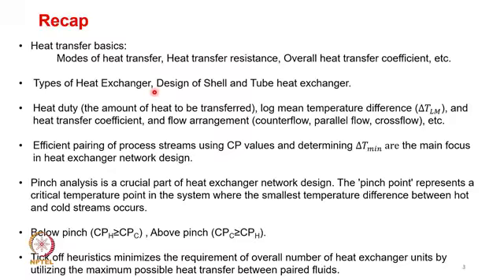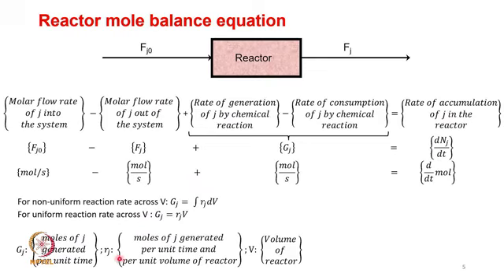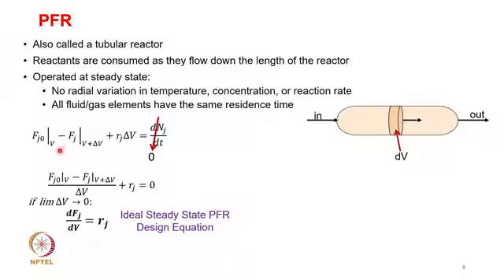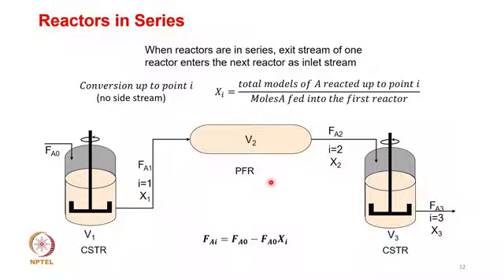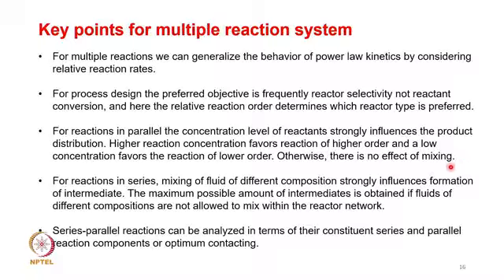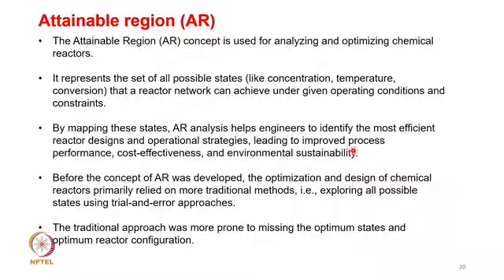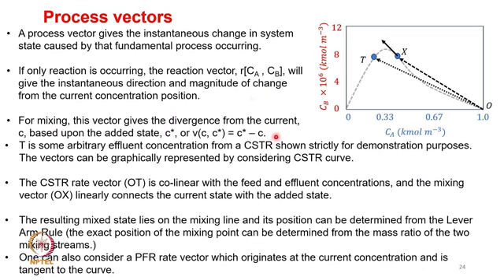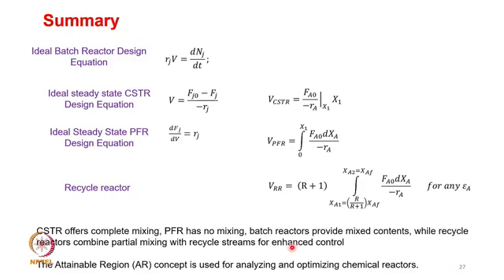Lecture 13 - Geometric Methods for Reactor Network Synthesis